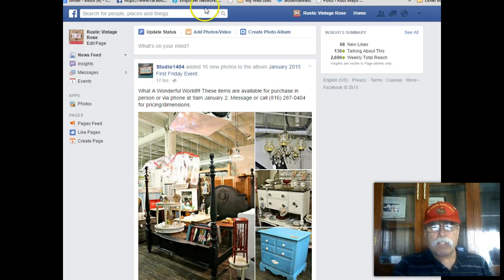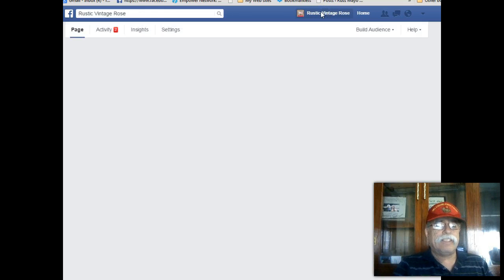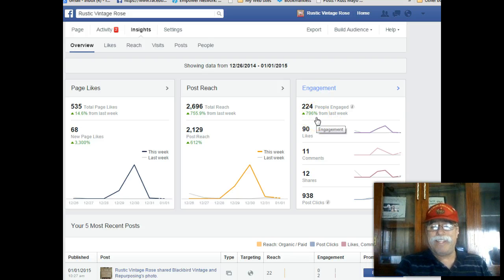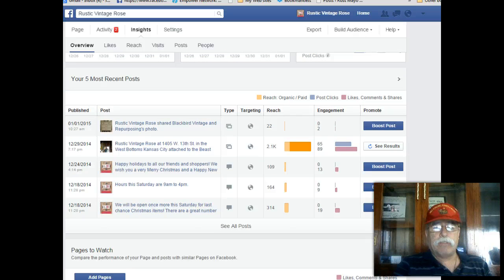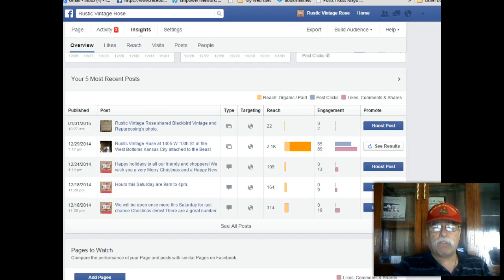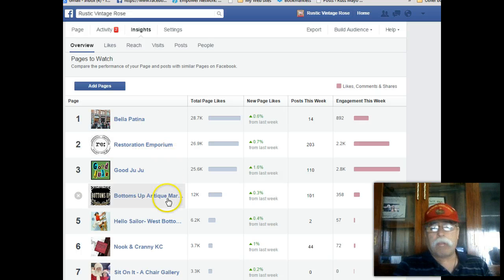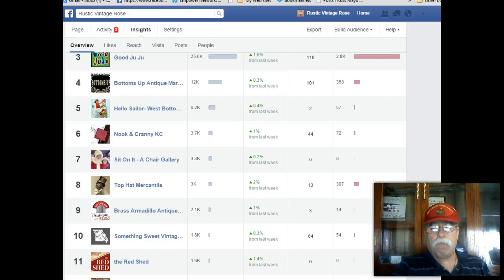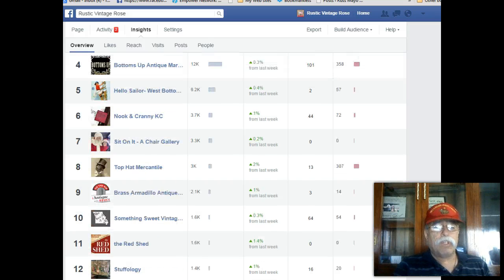understanding Facebook analytics or insights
Understanding Facebook analytics or insights.  There is more than just making a Facebook Fan page or business page